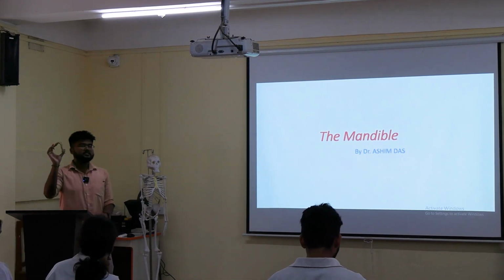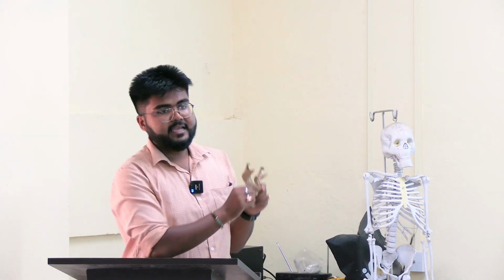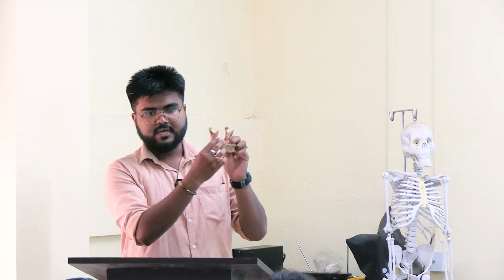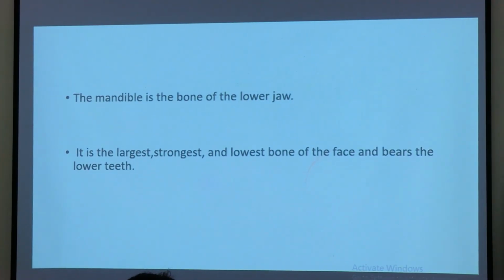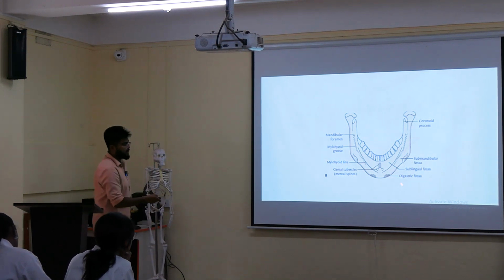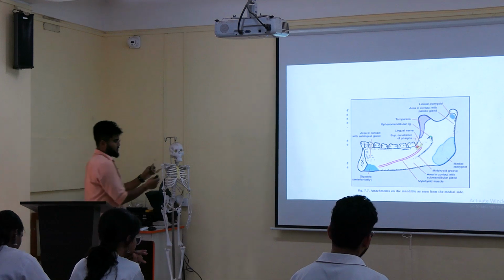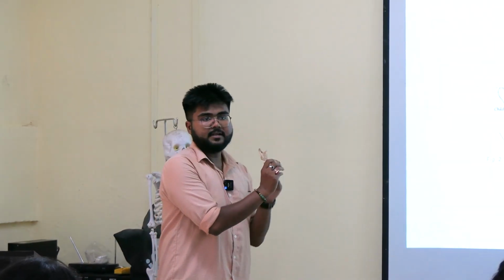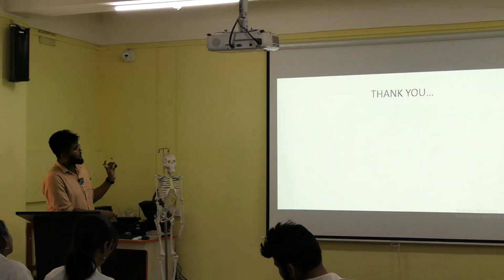Lecture On Mandible Anatomy: Detailed Lecture | Lower Jaw Bone, Muscles & Function | MBBS | TSMC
Join Dr. Ashim Das from Tripura Santiniketan Medical College for an in-depth anatomical exploration of the mandible, also known as the lower jawbone. This comprehensive lecture breaks down the complex structure and function of this crucial bone.

In this video, you'll learn:

Introduction to the Mandible: Understand its location, mobility, and vital functions in enabling mouth movement and supporting muscles for chewing [00:00].
Parts of the Mandible: Explore the two main parts: the body (including the alveolar arch, inferior border, and external/internal surfaces) [00:32] and the ramus (with its borders, surfaces, and processes like the coronoid and condylar processes) [00:42, 05:44].
Key Features: Learn about important landmarks like the symphysis menti [02:01], mental protuberance [02:16], mental foramen [02:48], mylohyoid line [03:00], mandibular foramen [08:38], and more.
Muscle Attachments: Discover the various muscles that attach to the mandible, including muscles of mastication (masseter, temporalis, pterygoids) [08:07, 09:25], mylohyoid [03:08], digastric [04:05], and others.
Ligaments: Learn about the four main ligaments associated with the mandible and temporomandibular joint: stylomandibular, temporomandibular, sphenomandibular, and pterygomandibular [18:05].
Mandible Differences: Understand the variations in male vs. female mandibles [18:32] and age-related changes (children, adults, and elderly) [19:15, 20:01].
Common Fractures: Identify common fracture sites of the mandible [21:46].
This lecture is essential for medical students, dental professionals, and anyone interested in human anatomy. The video uses a model of the mandible for clear illustration.

Target Audience: Medical Students, Anatomy Students, Dental Professionals, Healthcare Professionals, Biology Enthusiasts.

Real Class room Demonstration/Lecture On: (ANATOMY) LECTURE ON-THE MANDIBLE )
BY- DR. ASHIM DAS